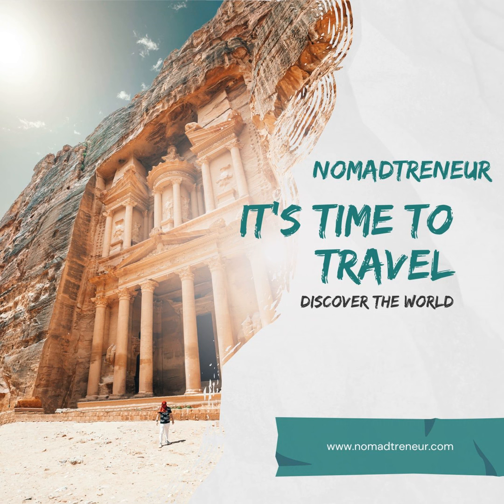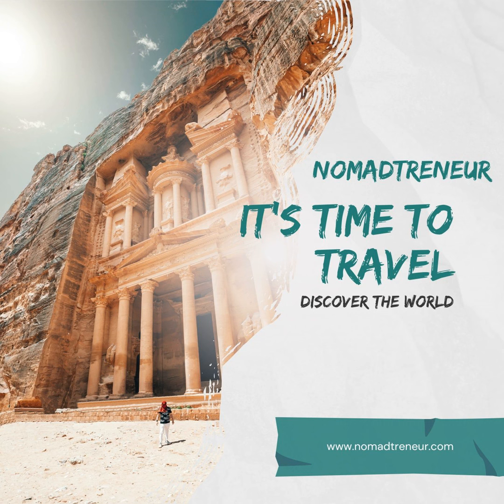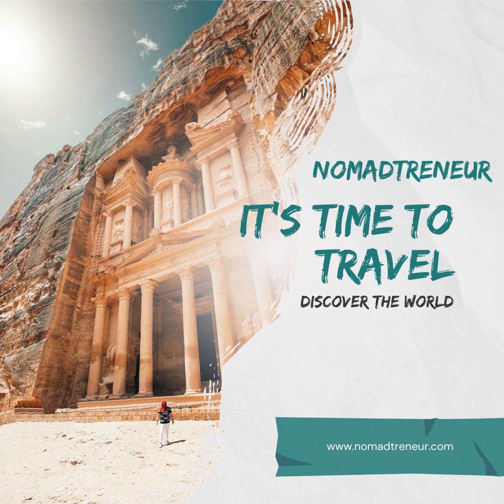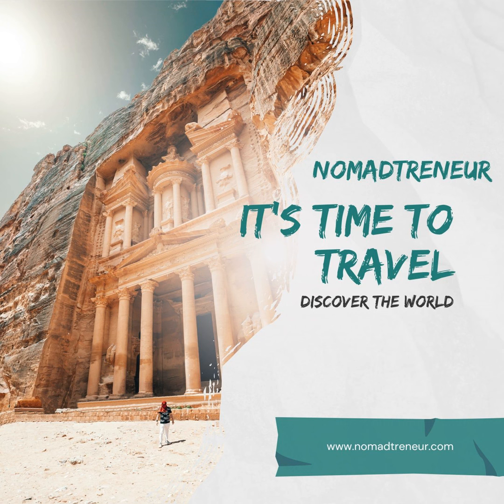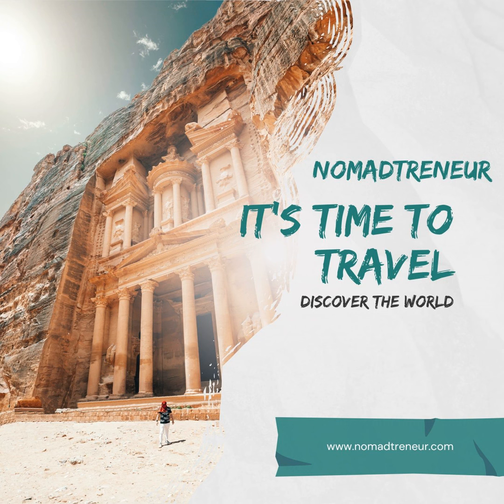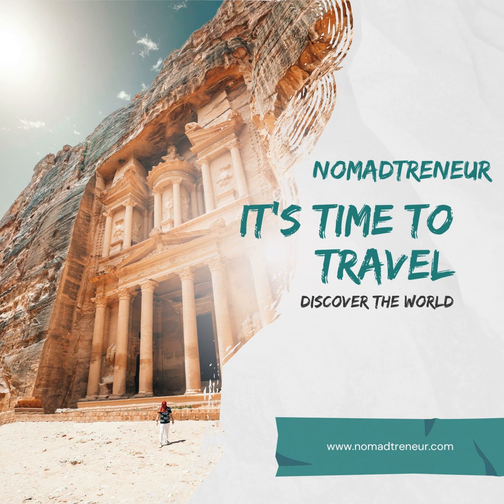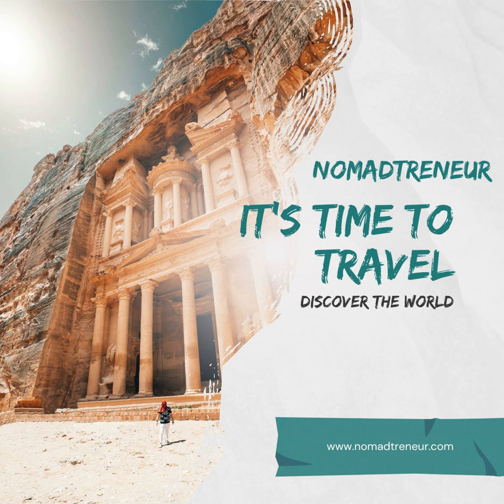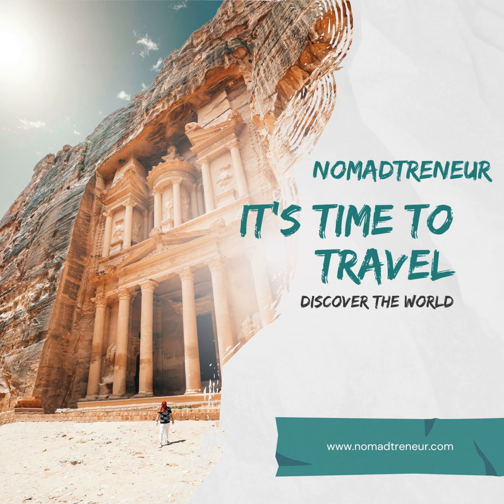Saitama Travel Guide for Digital Nomads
Located just north of Tokyo, Saitama Prefecture might be overshadowed by its illustrious neighbor, but for digital nomads, it offers an unexpected and serene refuge. Famed for its historical sites, beautiful parks, and authentic Japanese experiences, Saitama combines the conveniences of urban living with the tranquility of nature. Here’s a comprehensive guide for digital nomads contemplating Saitama as their next destination.